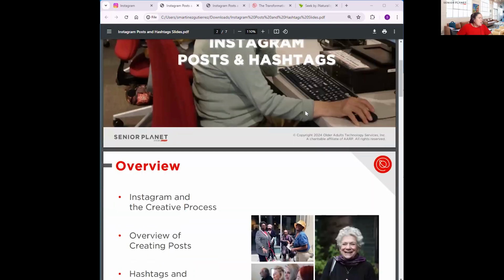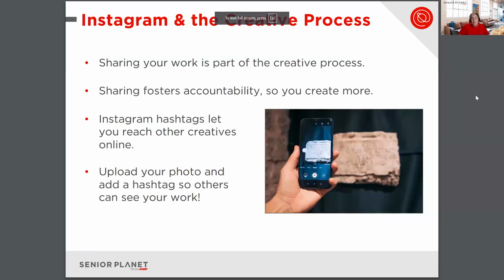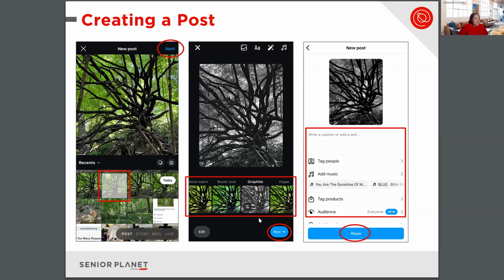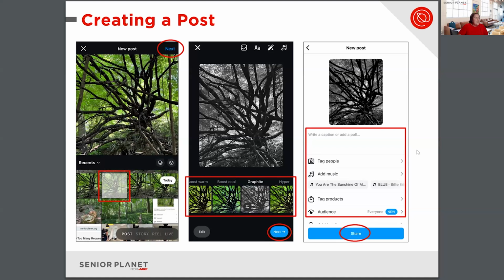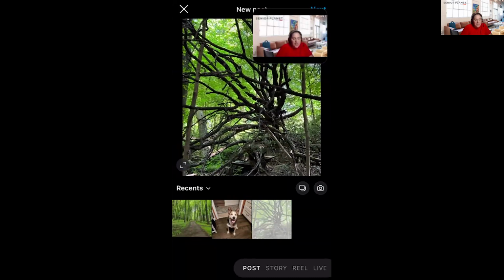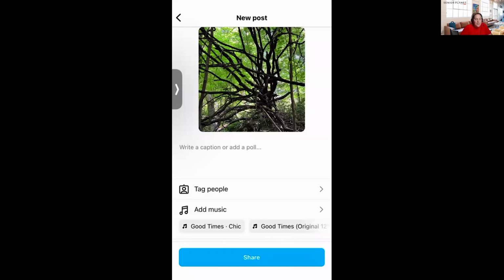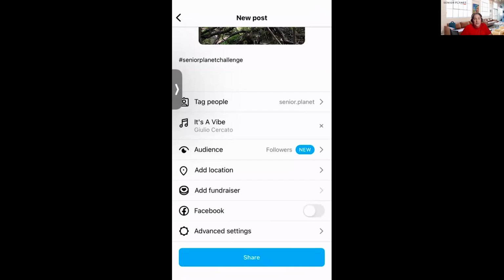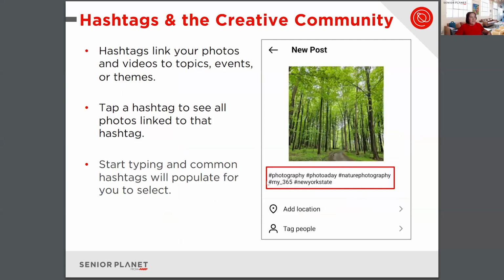Instagram Posts & Hashtags - Experts & Insights Tech Demo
During this follow-up session to our Experts & Insights session, "The Transformative Power of Daily Photo Practice'", Senior Planet Technology Trainer Saily shows you how to create posts and use hashtags on Instagram, a social media app focused on sharing photos and videos. This tech demo also covers the creative process and connecting online with others in the Instagram community.

Senior Planet from AARP is a community of people 60 and older who are learning to thrive in the digital world. Senior Planet programs are offered free of charge online to help older adults build technology skills to allow them to improve their health, make new friendships, save money, and advocate in their communities. Senior Planet curriculum includes nearly 100 lecture, workshops, and multi-week courses. and follow @seniorplanet on social media.